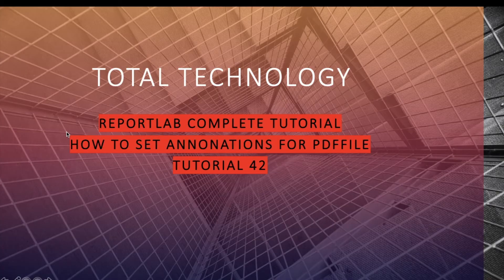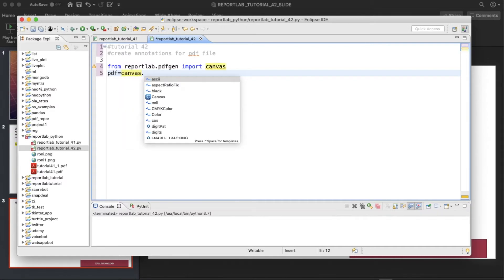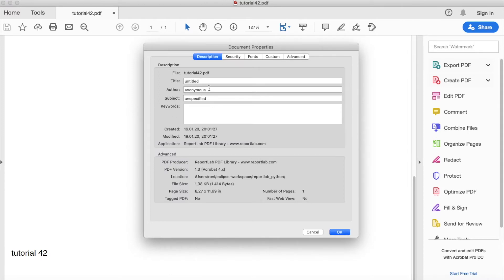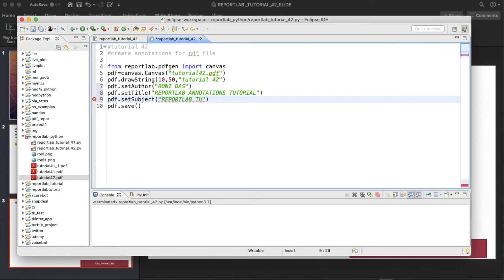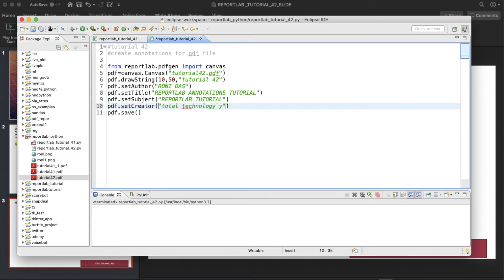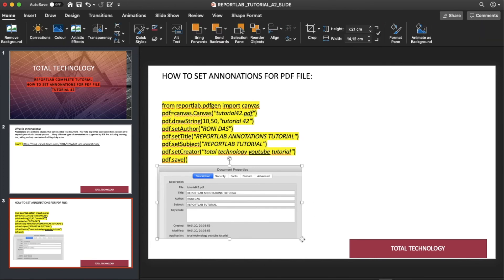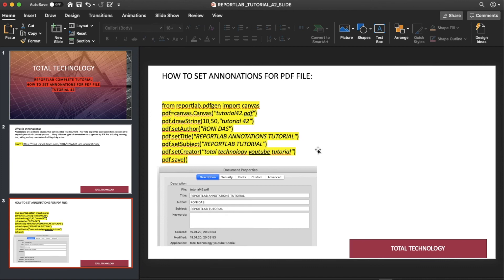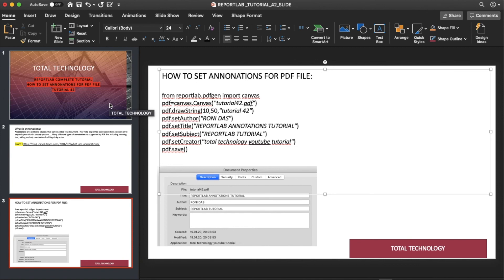REPORTLAB|REPORTLAB PYTHON TUTORIAL|How To Set Annotations For Pdf File Using Python|PART:42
reportlab,
REPORTLAB PYTHON,
REPORTLAB PDF,
REPORTLAB EXAMPLES,
REPORTLAB TEXTOBJECT,
pdf image
pdf drawimage

REPORTLAB FLOWABLES
REPORTLAB DOCTMPLATE
REPORTLAB PARAGRAPH FLOWABLES
REPORTLAB PARAGAPH
how to generate barcode
generate barcode using python
generate barcode in pdf
reportlab python barcode
python barcode generator
how to generate barcode from csv
how generate barcode for invetorylist
how to generate qr code in python
how to generate qr code using python
how to generate qr code in pdf
reportlab qr code generator
qr code generator
pdf annotations
how to set annotations in pdf using python
reportlab python annotations